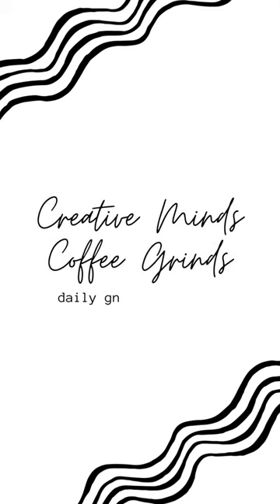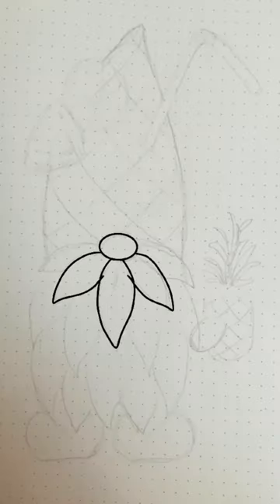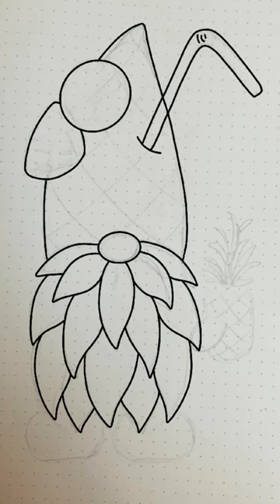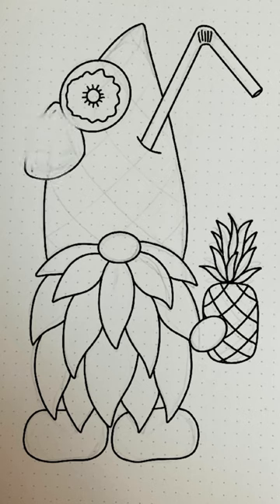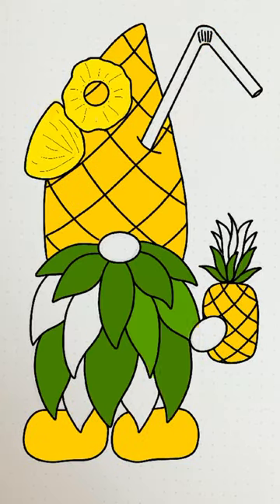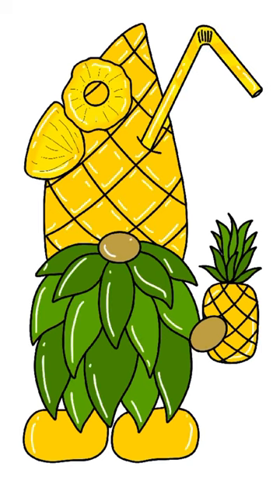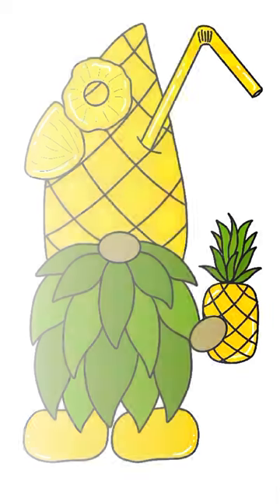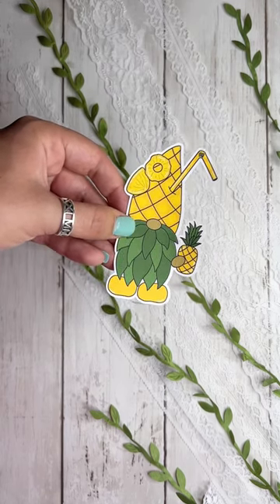SUMMER GNOME CHALLENGE DAY 2 || Pineapple Gnome